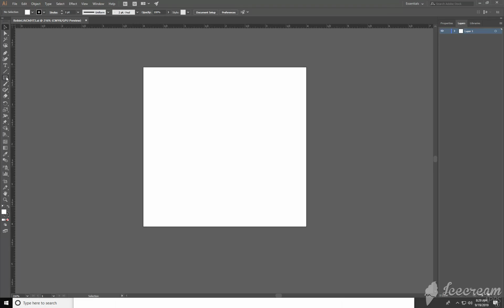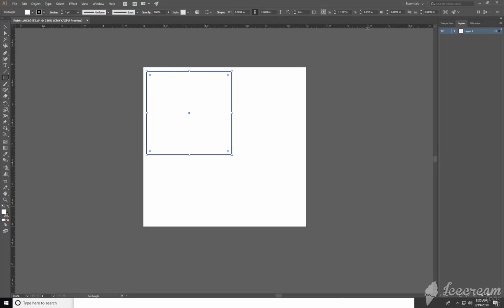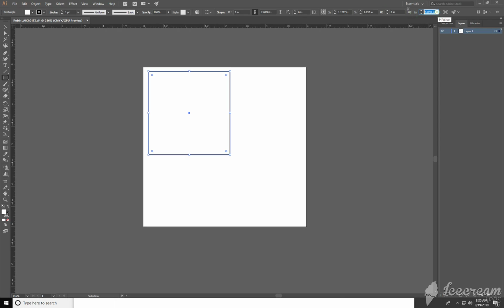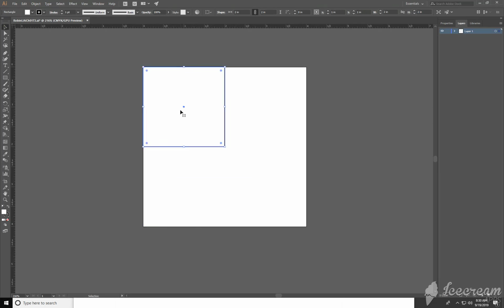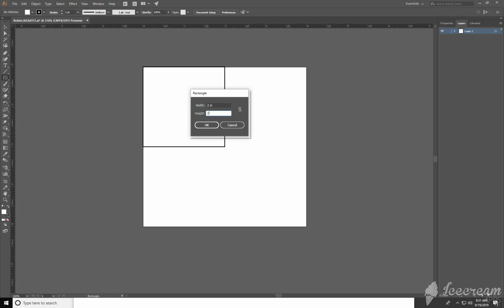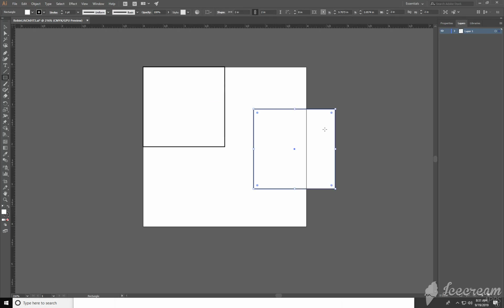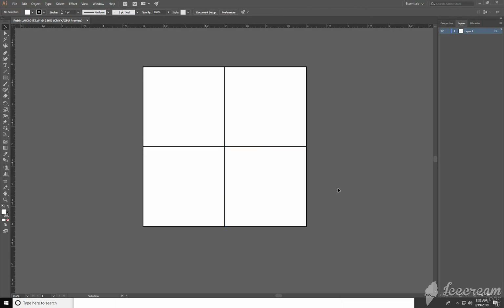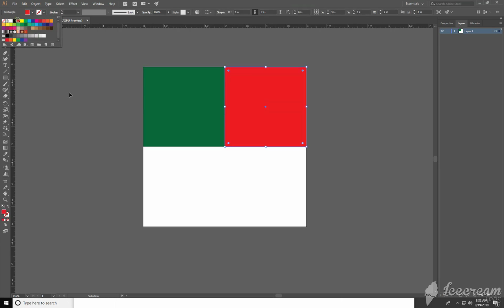CH01 v09 Ai Makeshapes